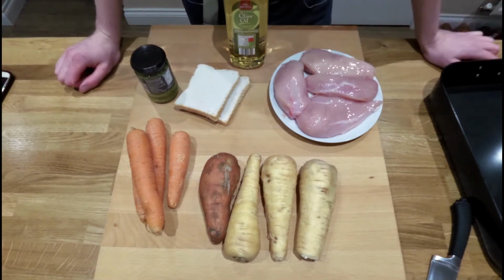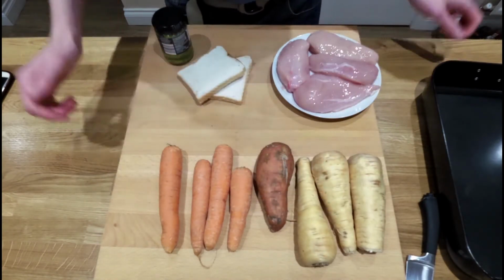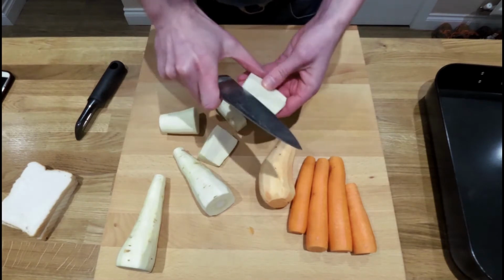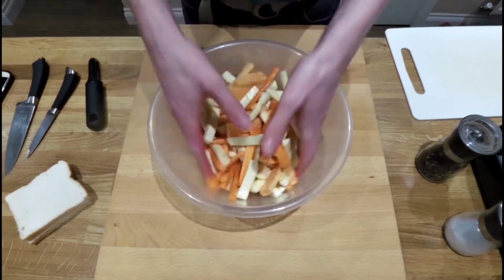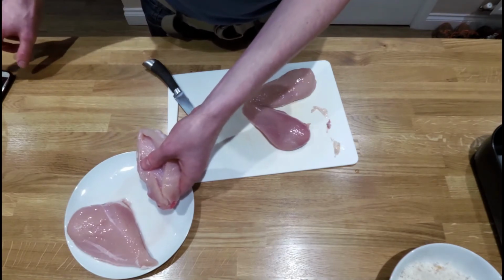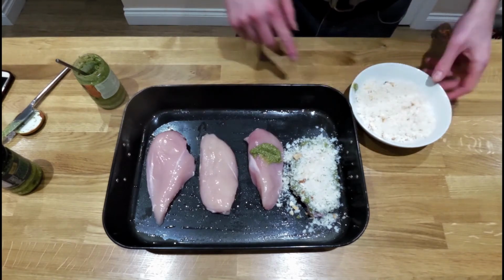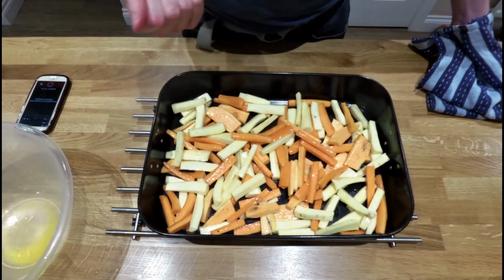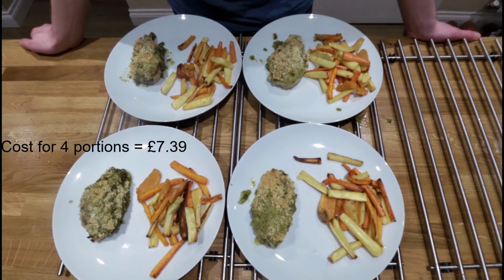How to make - Pesto Crumbed Chicken & Roasted Veg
Fancy food doesn't have to be difficult or expensive. This meal looks and tastes amazing, takes minimal prep, cooks in the oven and costs less than £8 for 4 portions.